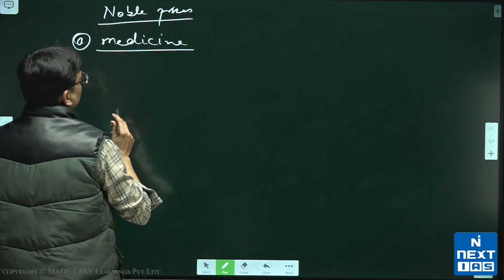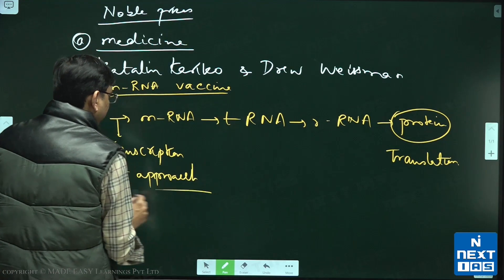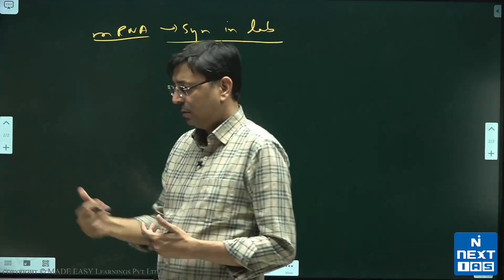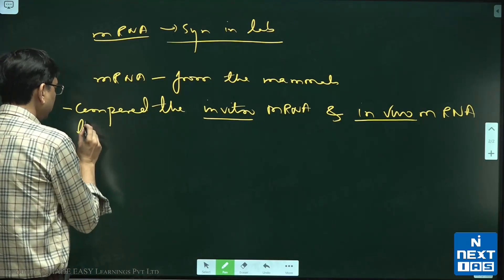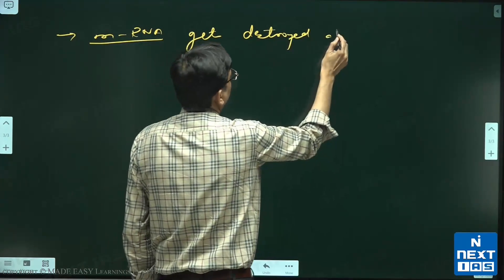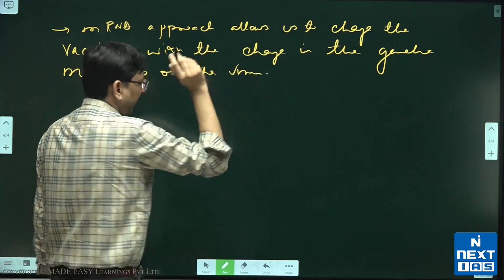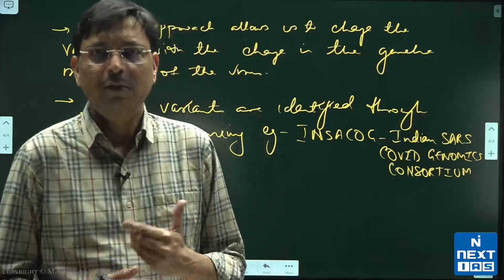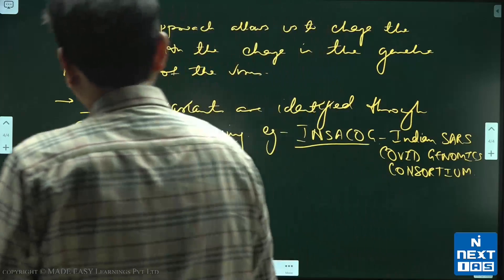Nobel Prize in Medicine (mRNA Vaccines) by Ayaz Sir | Current Affairs for Prelims (CAP) 2024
Note : This is a Demo Lecture from our Current Affairs for Prelims Course for CSE 2024.

🔸 Register For Current Affairs for Prelims (CAP) 2024 [ONLINE]
Batch Commencing on 3rd April 2024

Keep Learning!